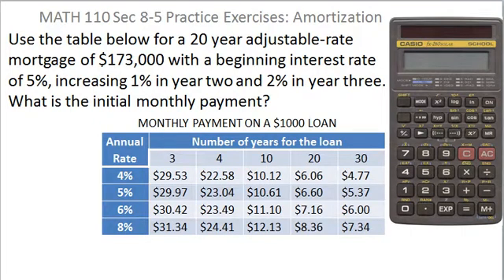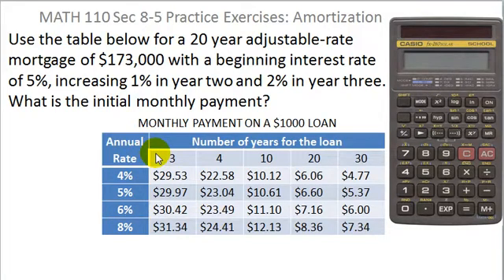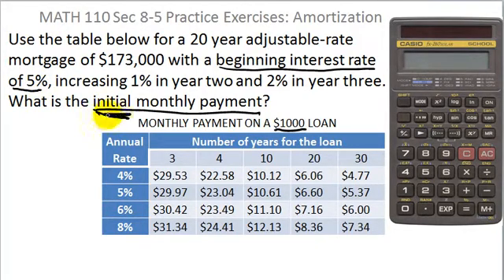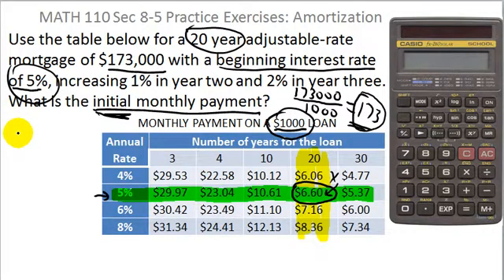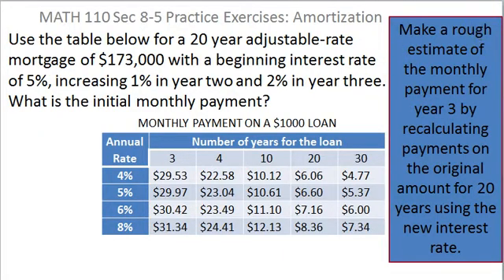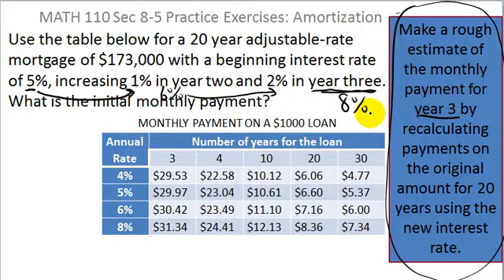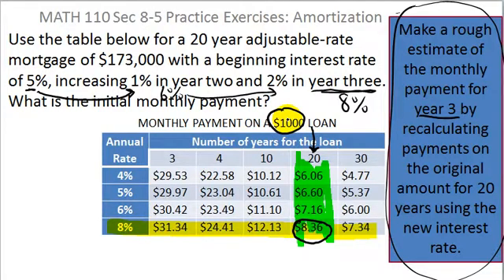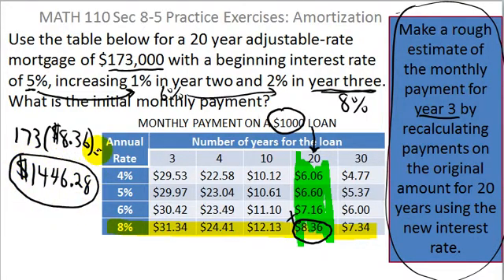Finance: More on Using Tables to calculate Loan Payments